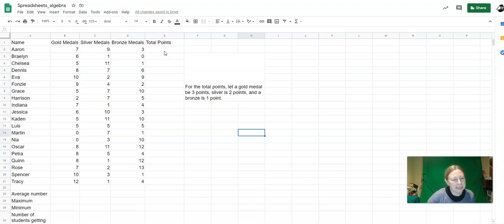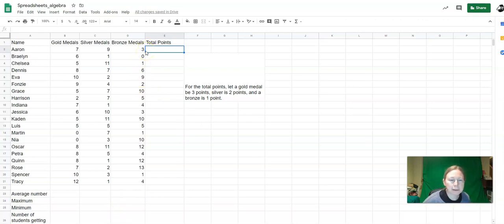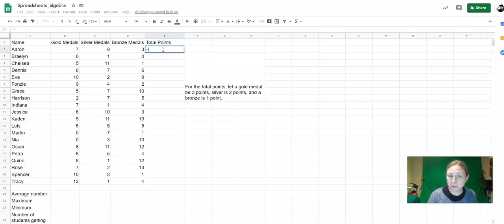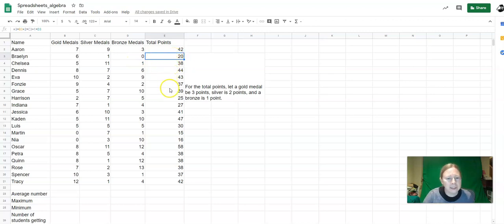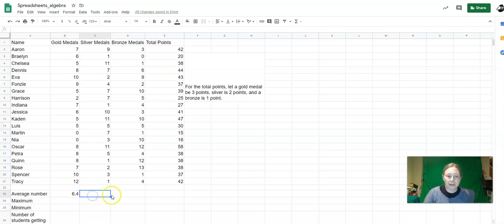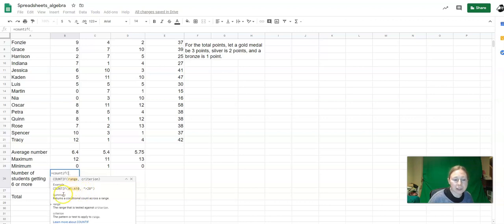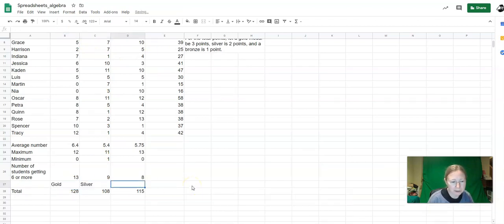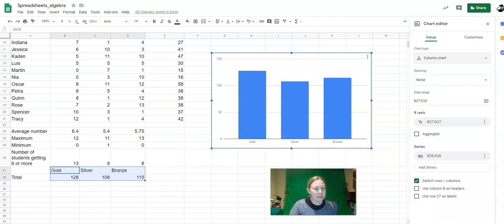Algebra I: Spreadsheets, part 1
A lesson on how to use spreadsheet formulas to organize, synthesize, and chart your data.